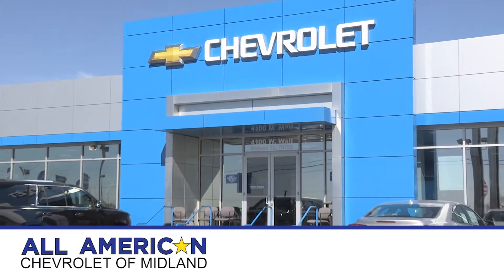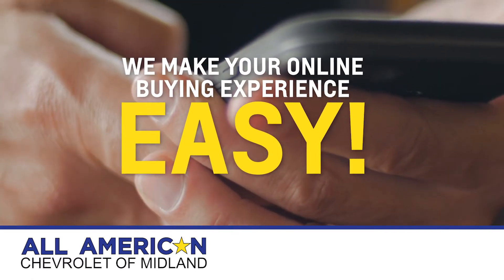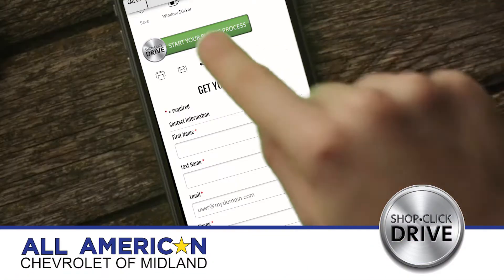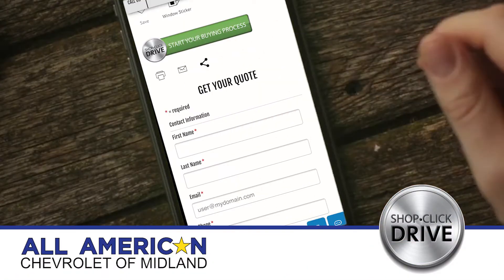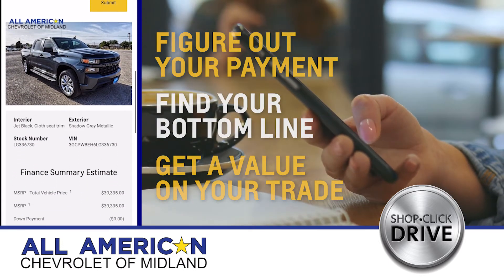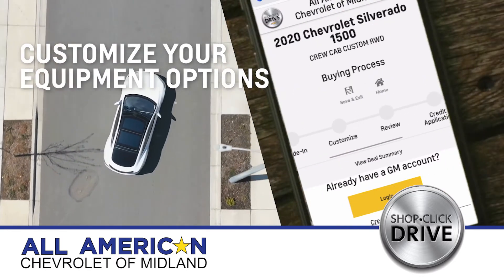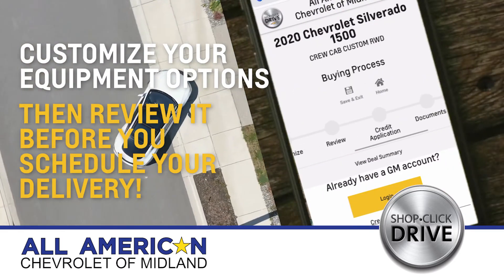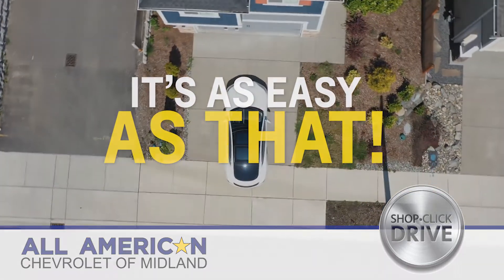Shop.Click.Drive at All American Chevrolet of Midland!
We make it EASY at All American Chevrolet of Midland!  With Shop.Click.Drive, you can shop online for you next Chevy with EASE!  Customize your car deal, value your trade, get pre-approved and much more!